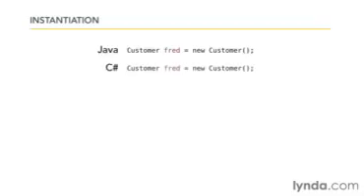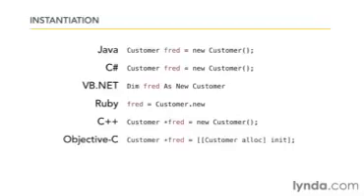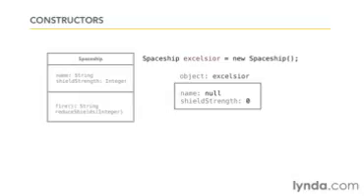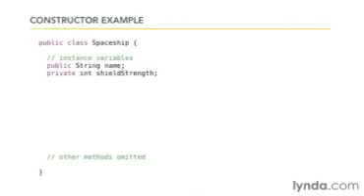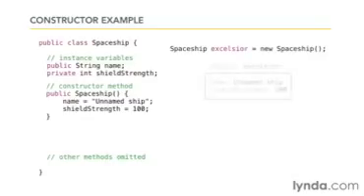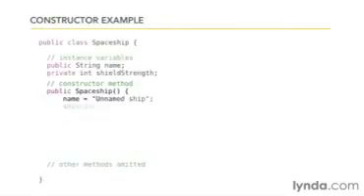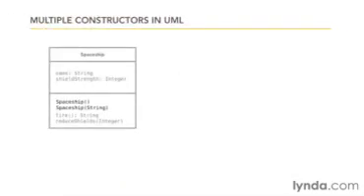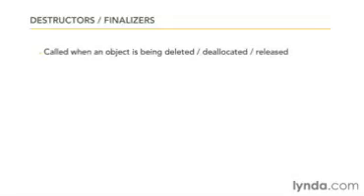9694905_03_MM11_Objectlifetime5_3